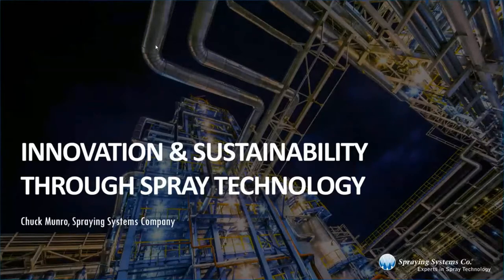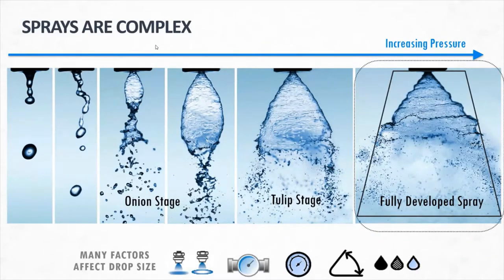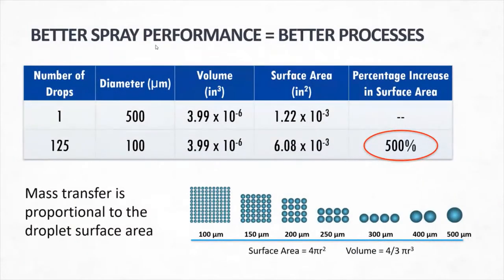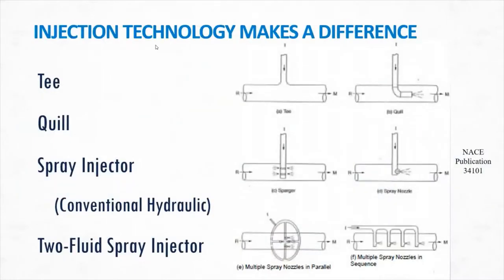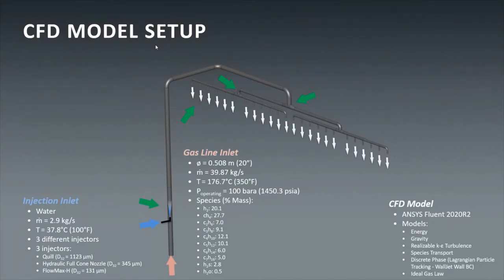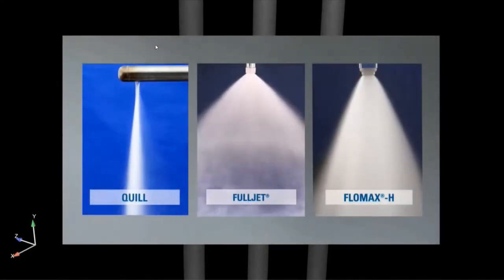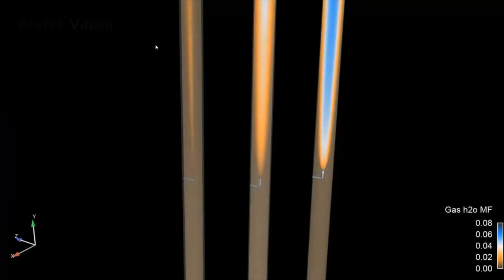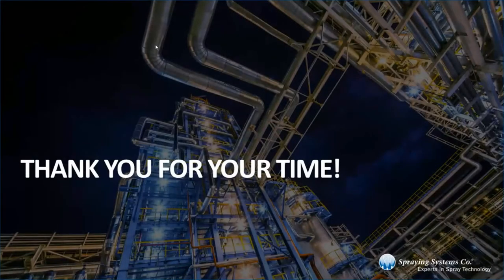Spray Technology Innovations in Oil and Gas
In this webinar, Refinery Application Specialist Chuck Munro along with Research Engineer Kathleen Brown discuss recent innovations in oil and gas spray technology.

As Chuck discusses, oil and gas is a slow industry to change. But with recent innovations in spray nozzle technology validated by CFD studies and fluid flow simulations, oil and gas companies can find news ways to do standard processes.

Below are the 3 videos Chuck shows during his presentation.